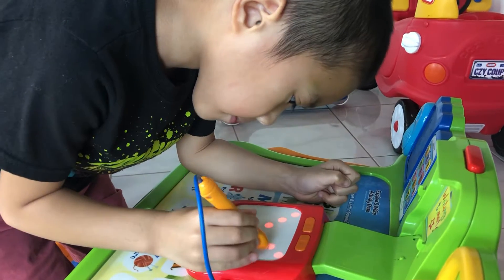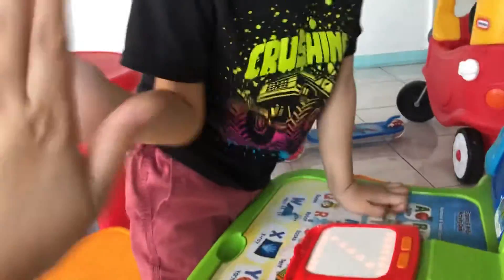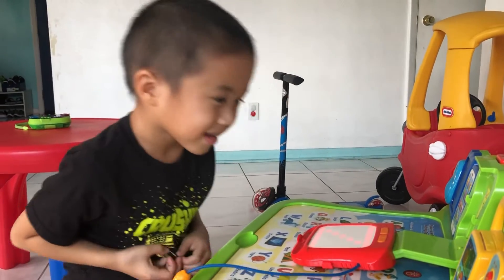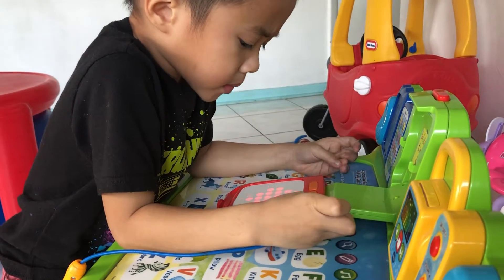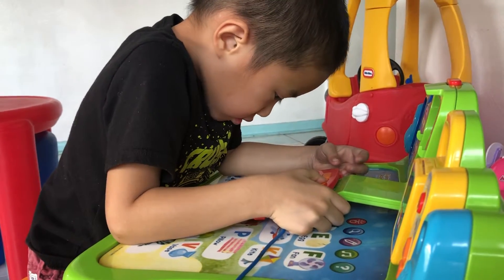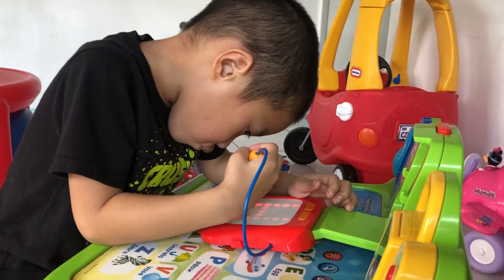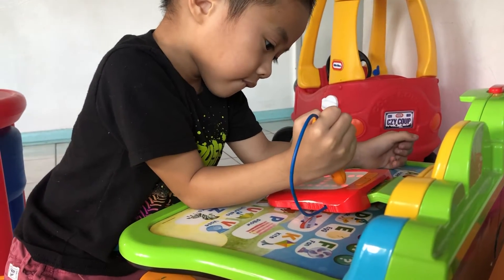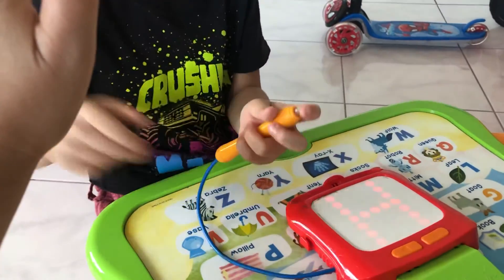Nolan learns to write alphabet